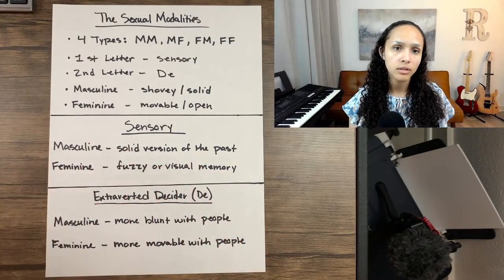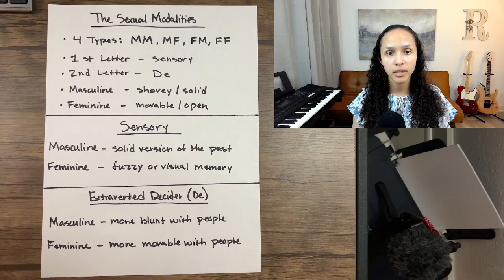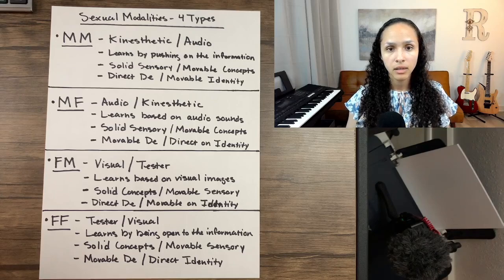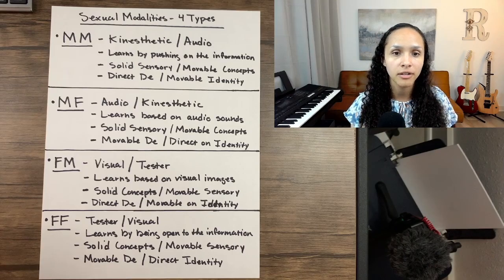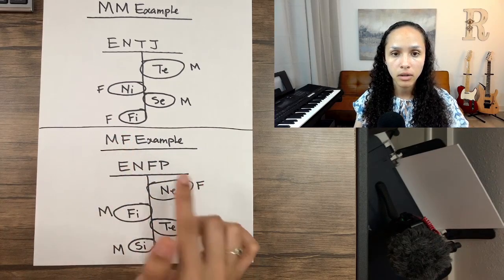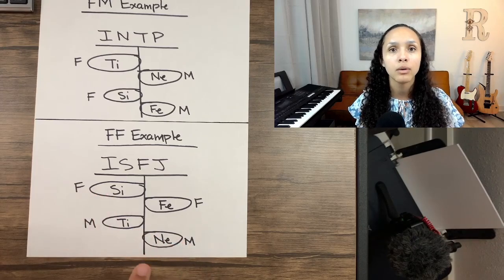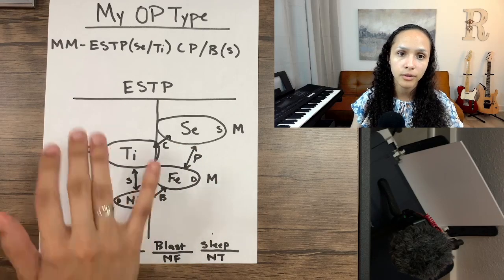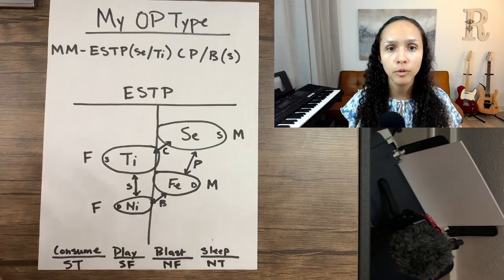OPS Basics: The Sexual Modalities